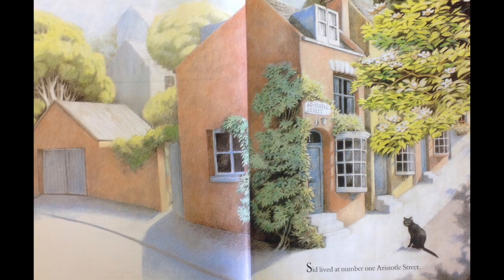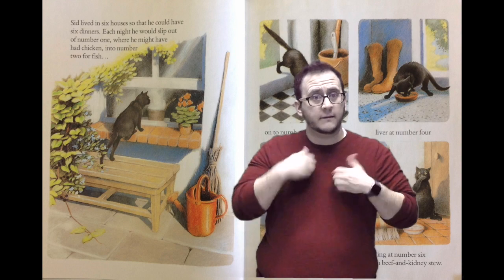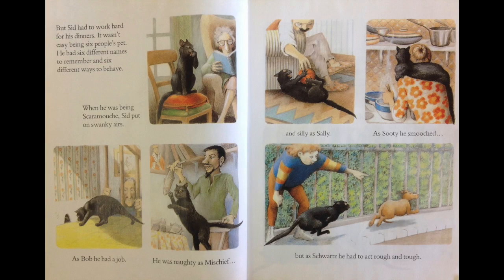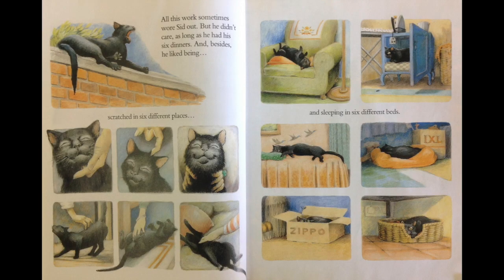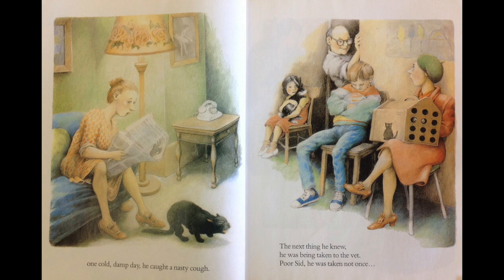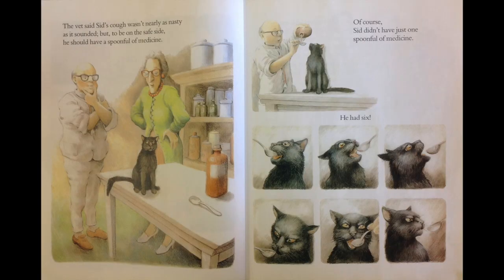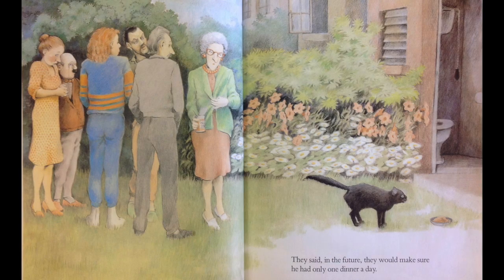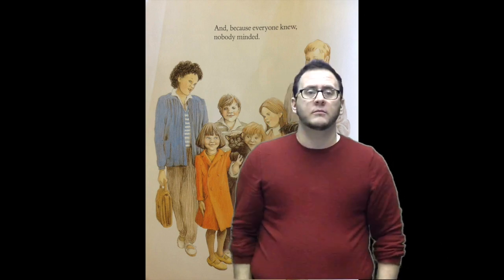Six Dinner Sid Audio Described (CC)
This video is an Audio Described and ASL reading   of  "'Six Dinner Sid" by Inga Moore as performed by Linden Seaman. Closed captions of the English text are available for non-signers by clicking on the CC button.

image description: In the background, images of the illustrations from the book "Six Dinner Sid". In front of the background, Linden, a young caucasian man with short dark hair, a beard, black glasses and a black shirt stands in front of the illustrations. He uses American Sign Language to convey the story associated with the pictures.

Rights to the text and art in this book belong to Inga Moore.